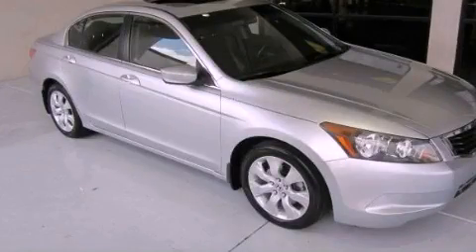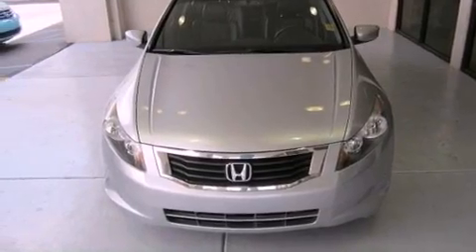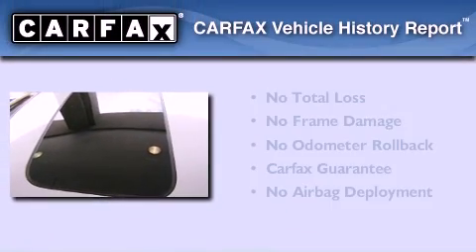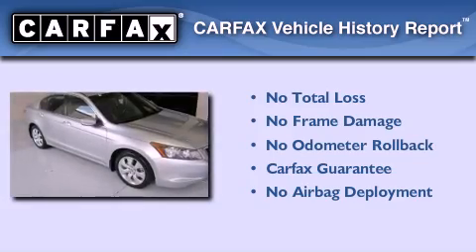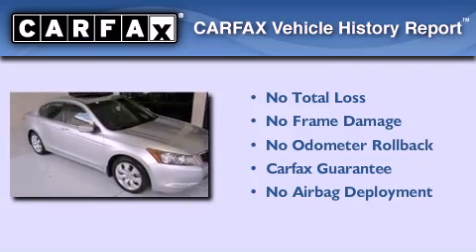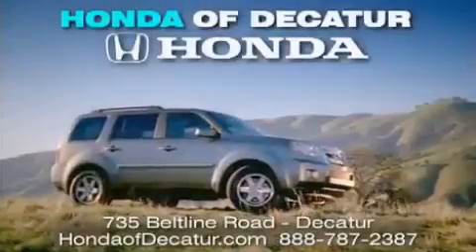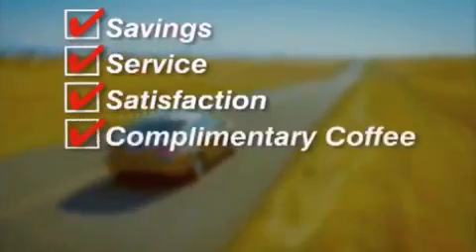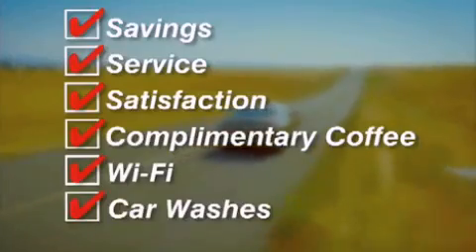2008 Honda Accord Decatur AL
Year : 2008
 Make : Honda
 Model : Accord
 Engine : Gas I4 2.4L/144
 Trans . : Automatic
 Exterior : Alabaster Silver Metallic
 Miles : 73,865
 Interior : Black
 Stock : U8116

 Preowned 2008 Honda Accord Decatur AL